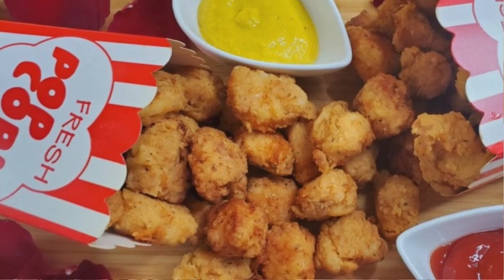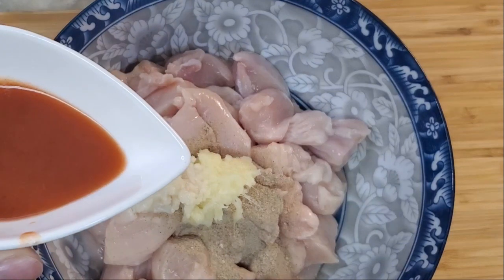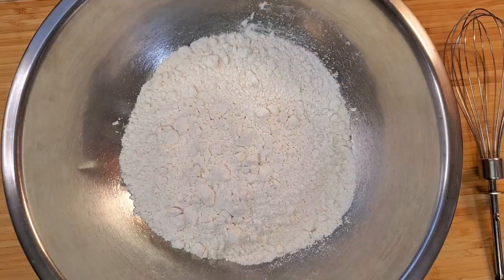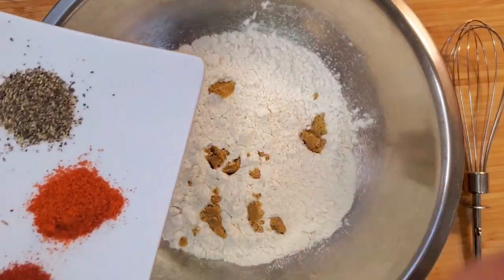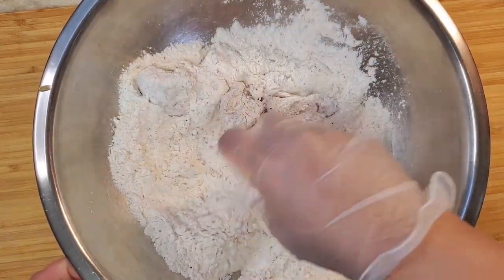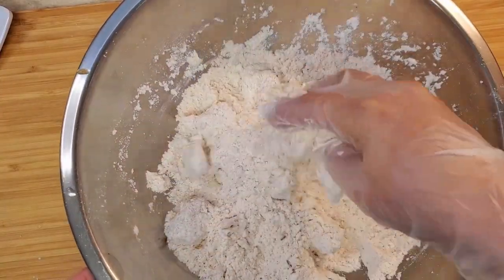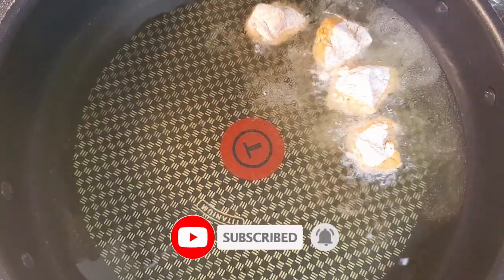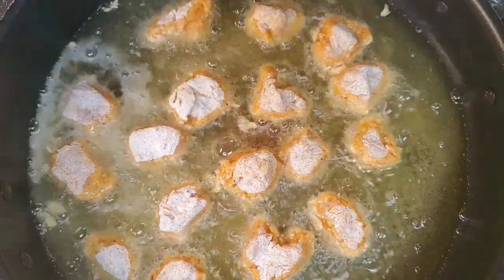Chicken Pop Corn for kids | Popcorn Chicken for kids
Perfect recipe for Ramadan, ideal for game nights and parties. Today, I am sharing chicken pop corn for kids and this Amazing, delicious recipe is for your whole family to Enjoy! This chicken popcorns are Perfect for kids Lunch box.

Chicken Pop Corn for kids Ingredients:

Chicken Marination:
* Boneless chicken (bite size) -1 pound
* White pepper powder - 1 tsp.
* Hot Sauce - 1 Tbsp.
* Egg - 1

Flour coating Ingredients:
* Red chili flakes -1/2 tsp.
* Salt – 1 tsp.
* Knorr chicken cube - 1